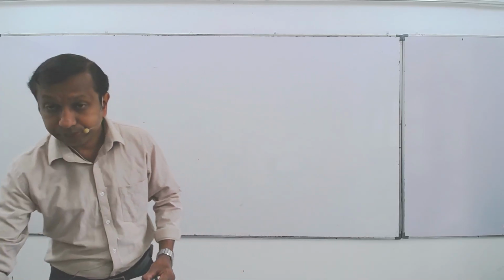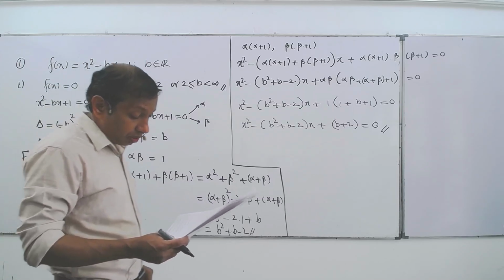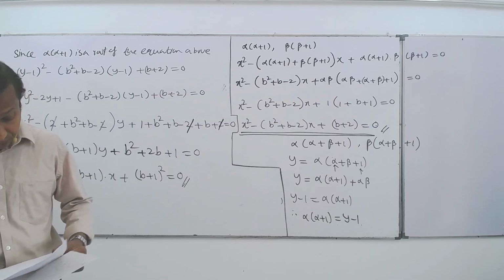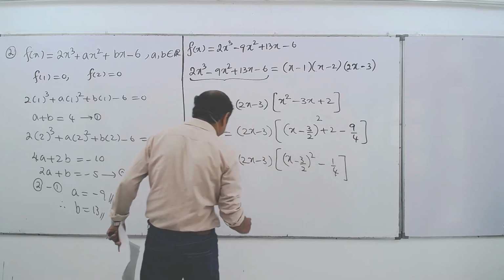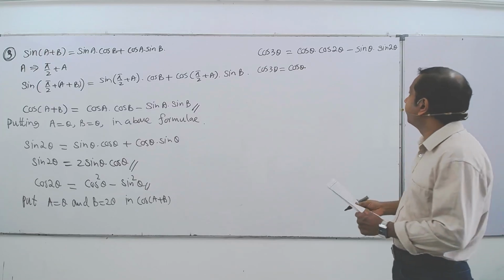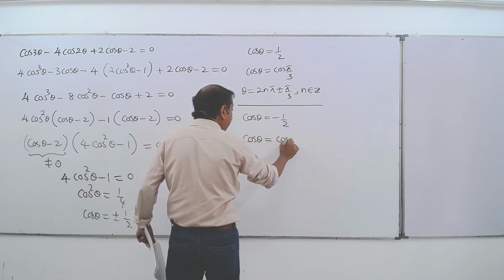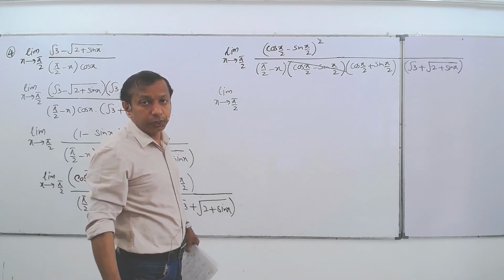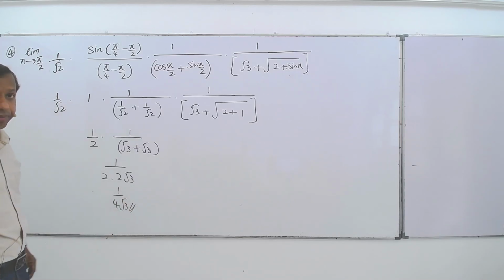Grade 12 Combined Maths Weekly Paper Discussion - 13 | Ananda Illangakoon